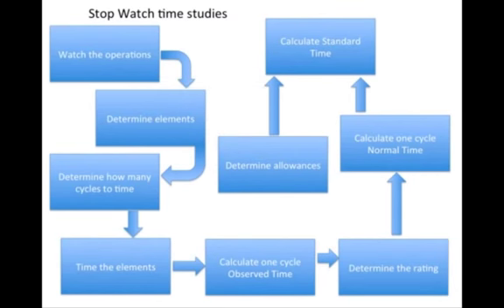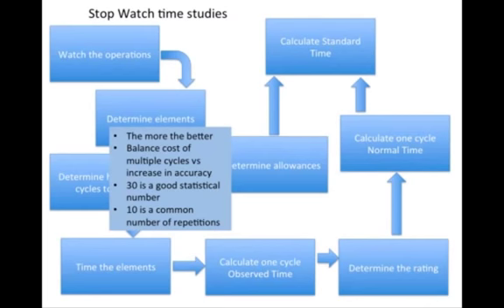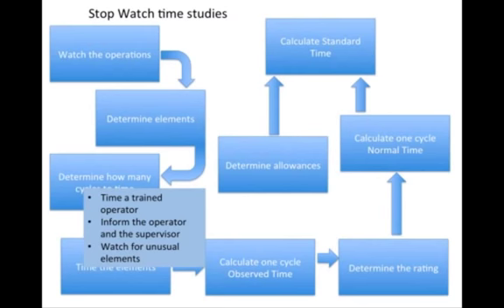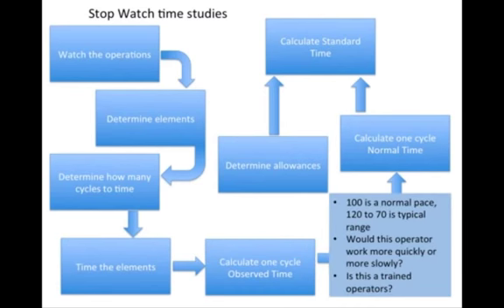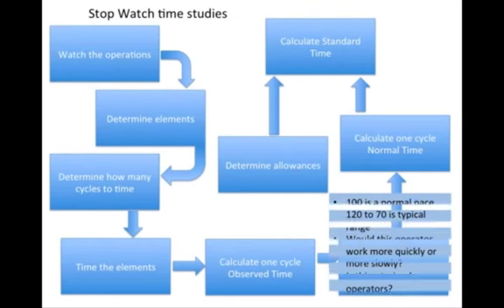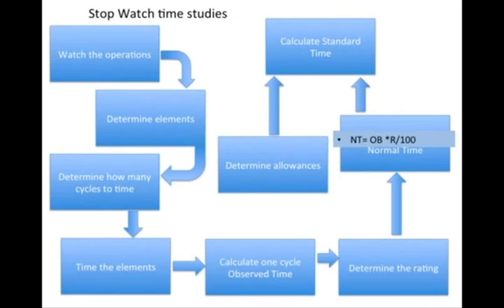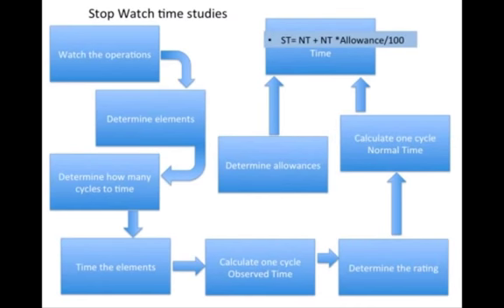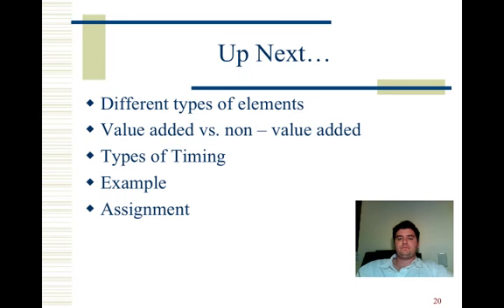IME 223 Time Studies Video Part 1.mp4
Table of Contents:

00:00 - Stopwatch Time Study
00:56 - Applying Time Studies
07:22 - Up Next...